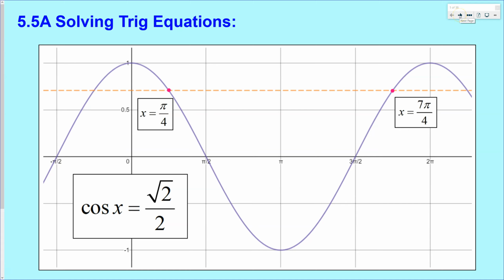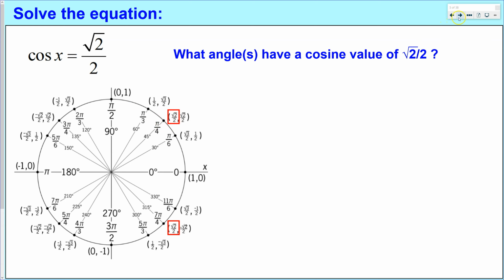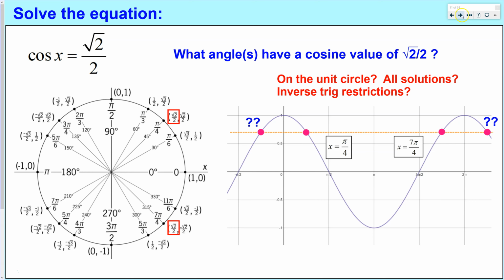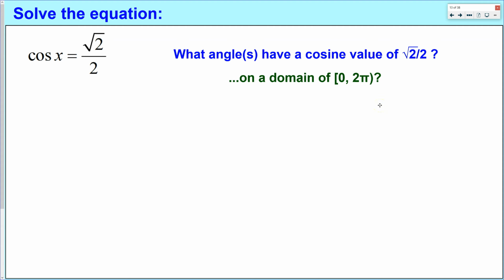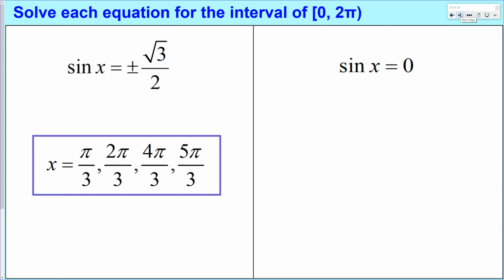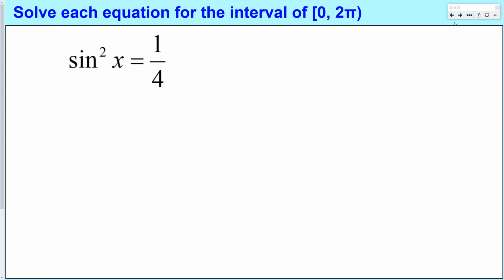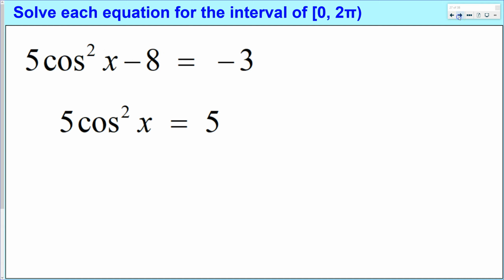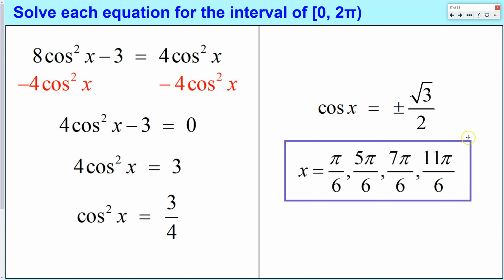5.5 Solving Trig Equations